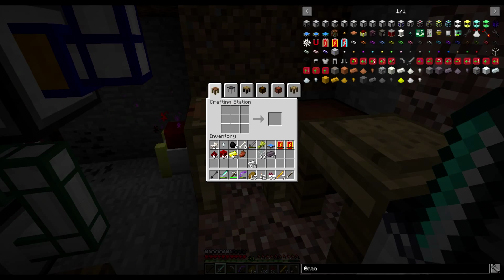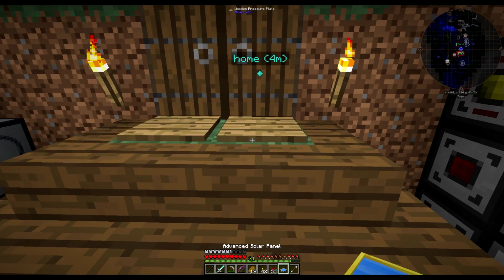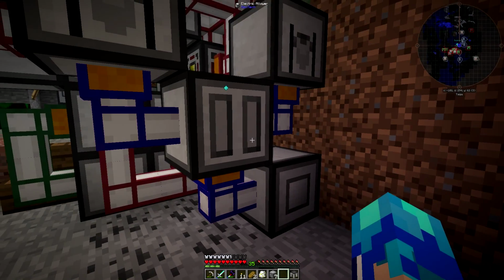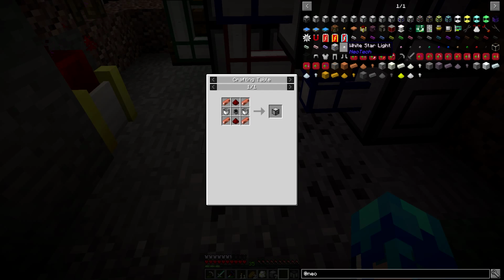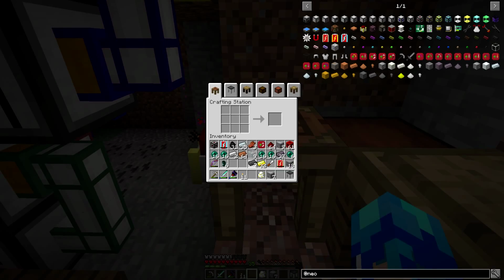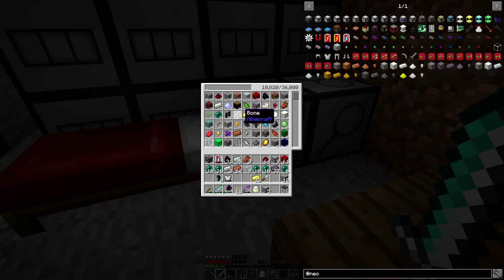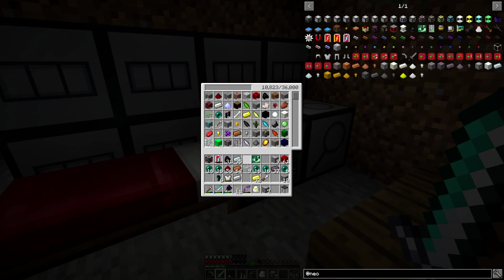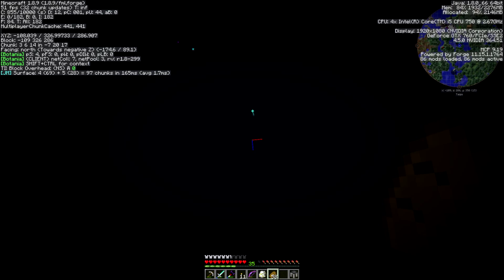Ryotcraft FTB Unstable Ep 05 Neotech Upgrades and Flight (60 FPS)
Poke that like button in the I.
Share the video and don't forget to check out the other members.

Episode 05 Neotech Upgrades and Flight

Time to get some upgrades in my neotech system and even actual flight!

Minecraft FTB Unstable - on the Ryotcraft Server. Private White-list only.

rc:unstable